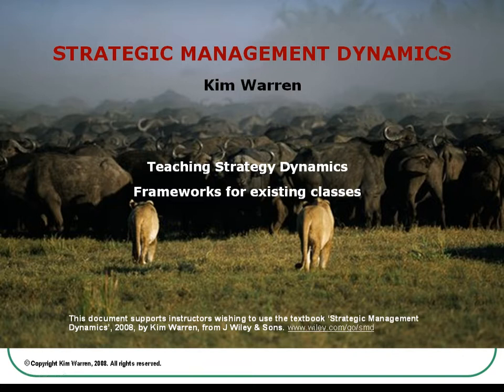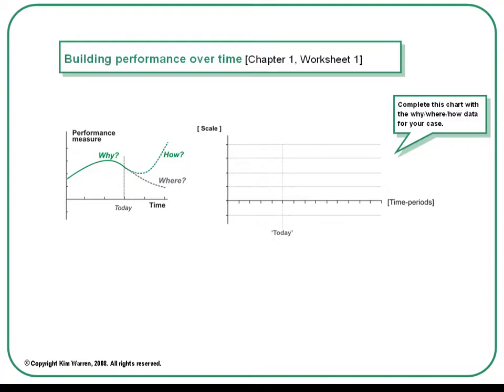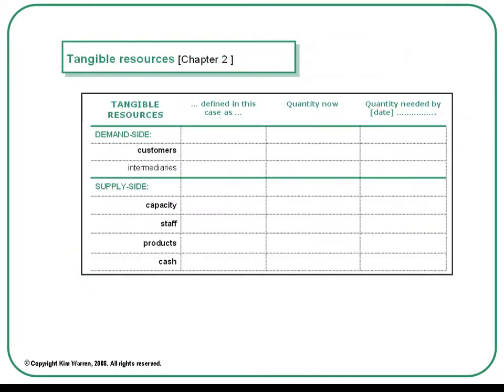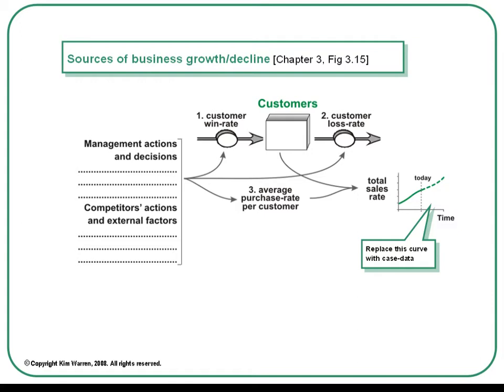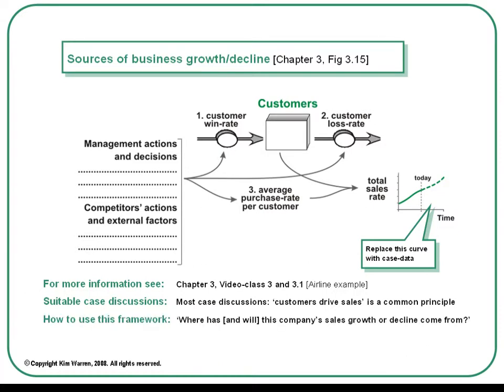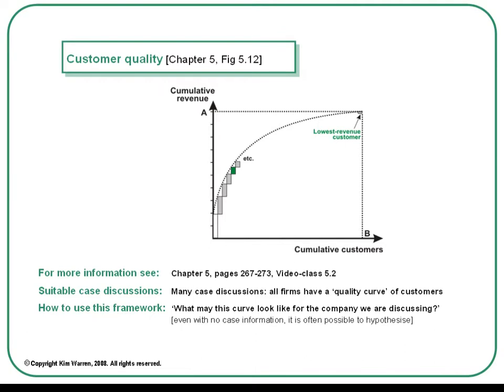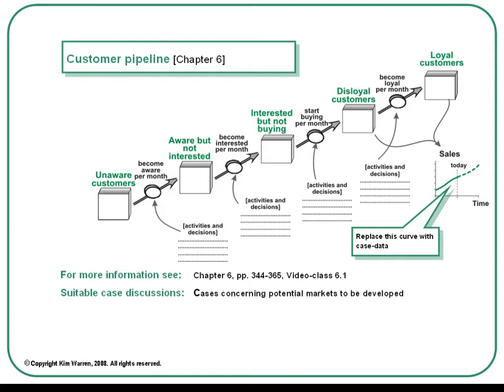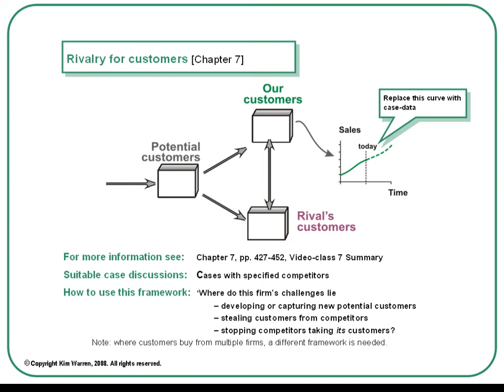Strategy Dynamics Frameworks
This first video provides an overview of how you can start introducing dynamics concepts without a detailed knowledge of the approach. References are to the main Strategic Management Dynamics text book and the Strategy Dynamics course as published in 2008 - the course has now been re-issued and many teachers use Strategy Dynamics Essentials as a course text but the content of this video is no less valid.